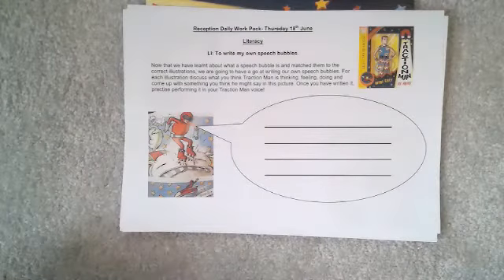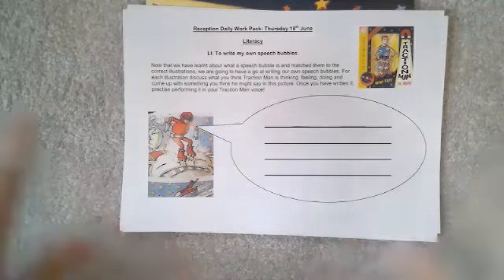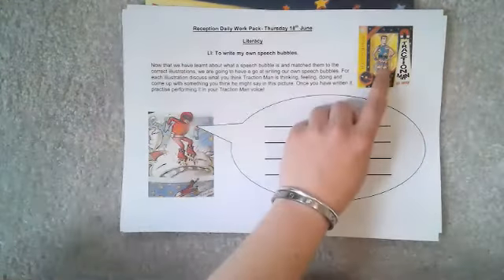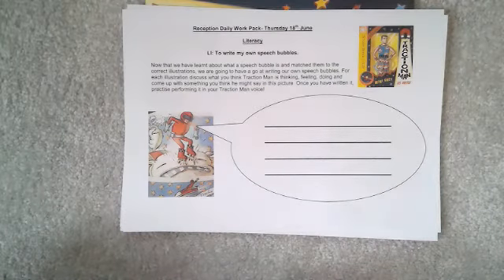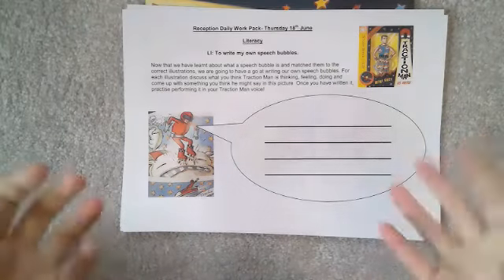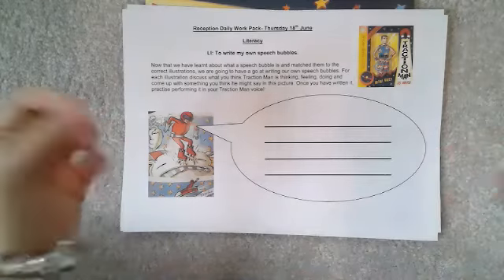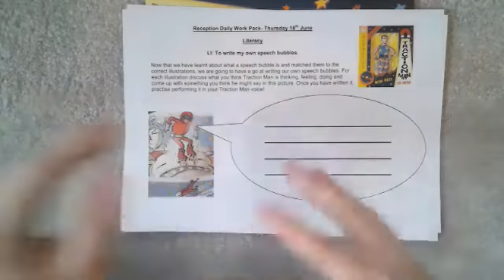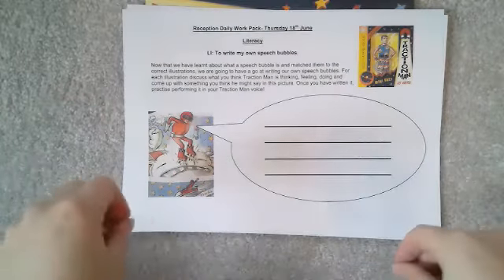Reception Thursday Literacy- Writing speech bubbles